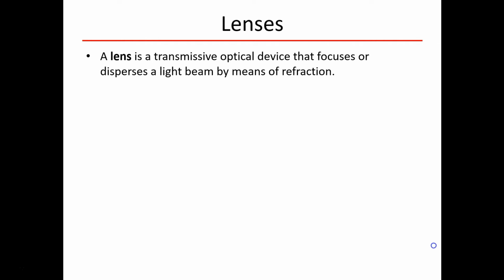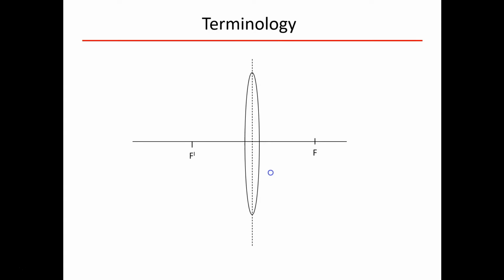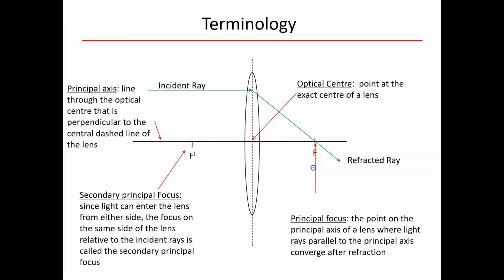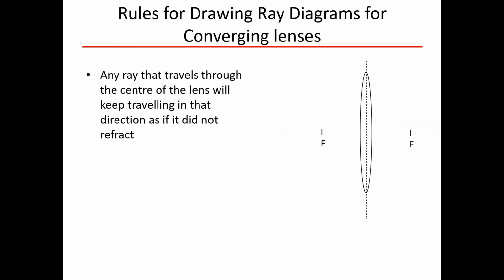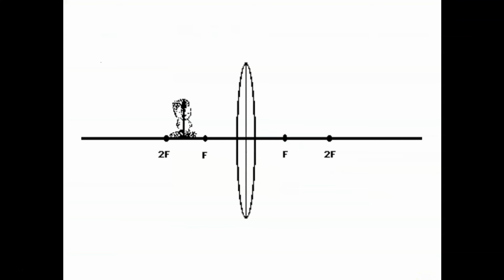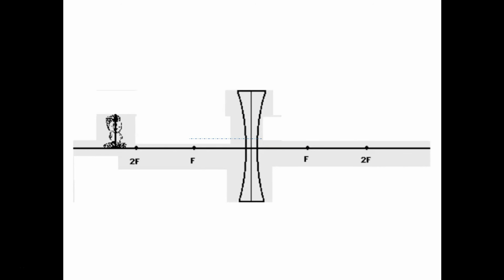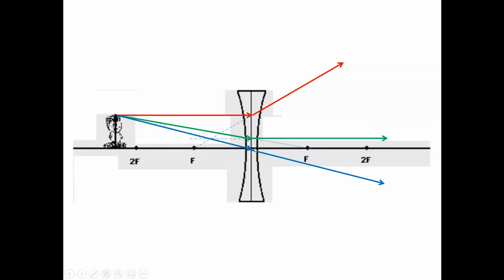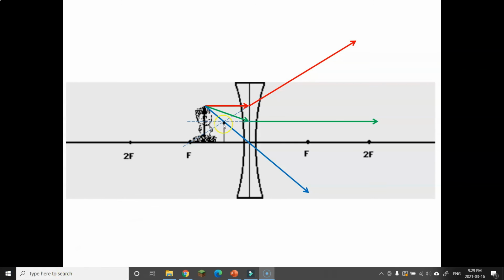Gr 10: Lenses Intro and Diagrams